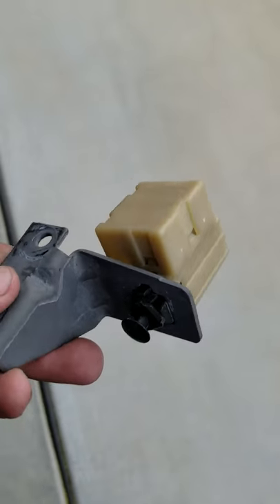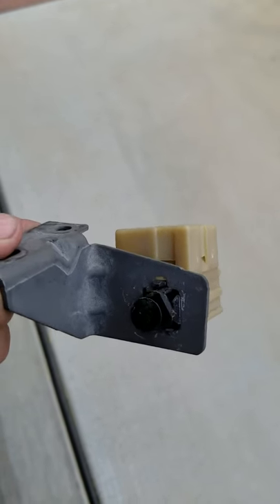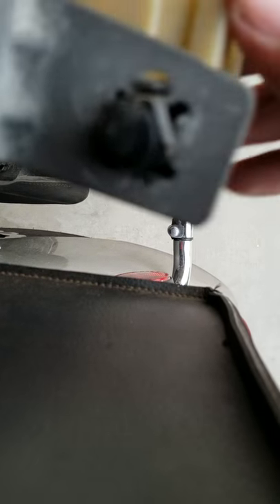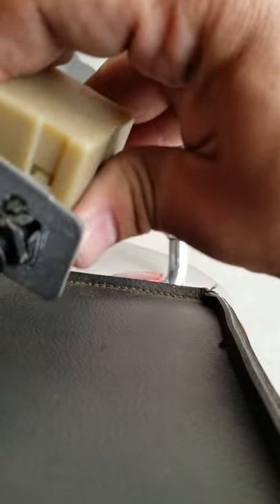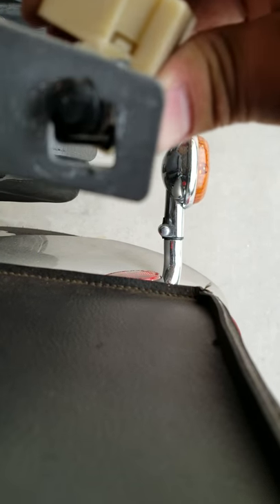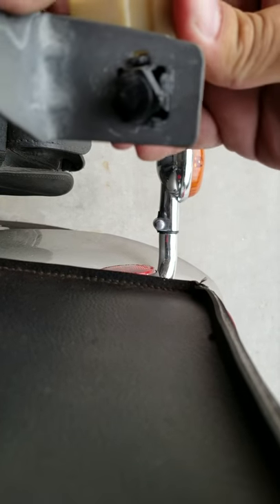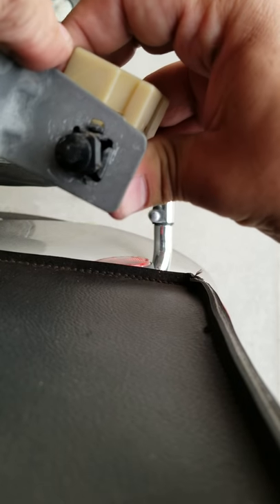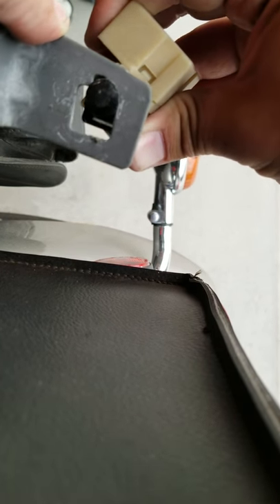Removing brake light switch from bracket on 98 dodge ram